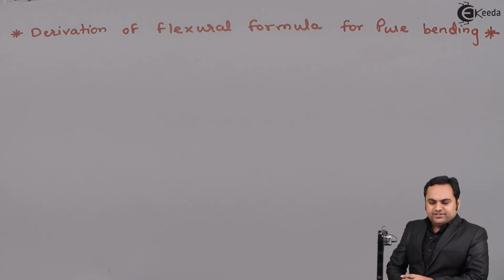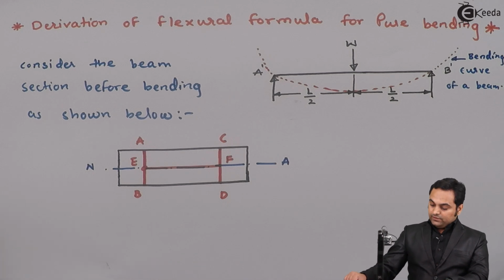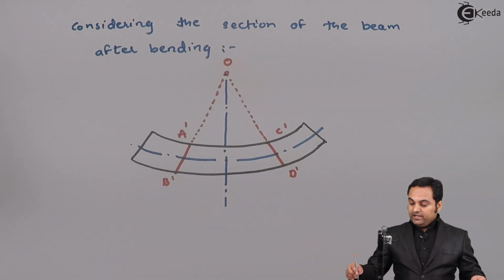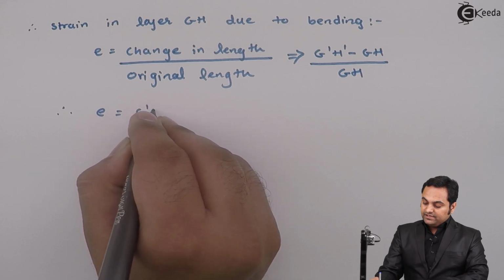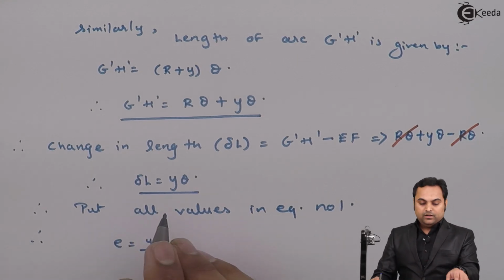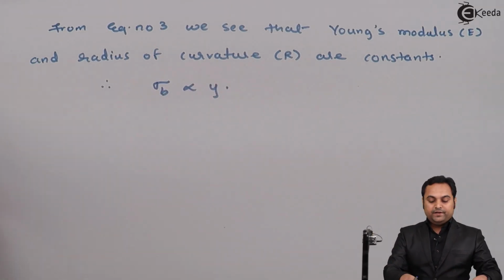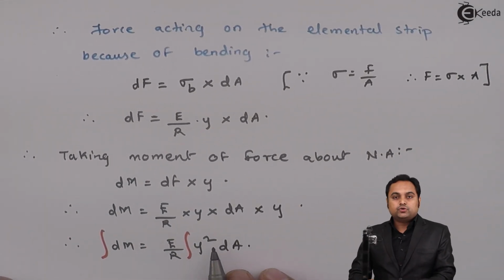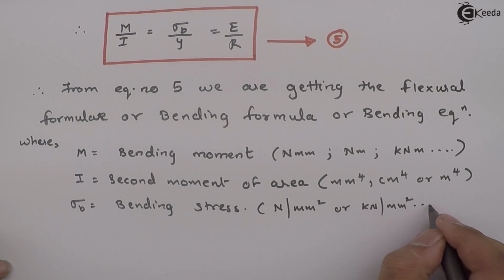Derivation of Flexural Formula for Pure Bending - Stresses in Beams - Strength of Materials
Video Name - Derivation of Flexural Formula for Pure Bending

Chapter - Stresses in Beams

Watch the video lecture on Topic Derivation of Flexural Formula for Pure Bending of Subject Strength of Materials by Professor Zafar Shaikh. Watch the Complete lecture on Engineering Academics with Ekeeda.

Happy Learning.